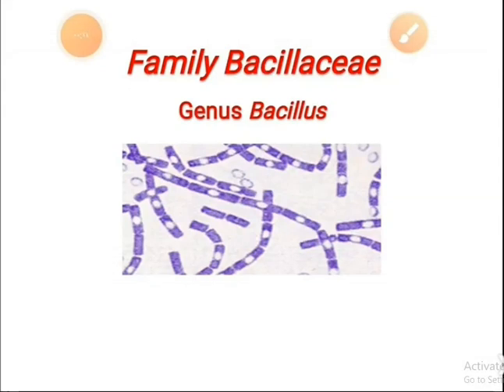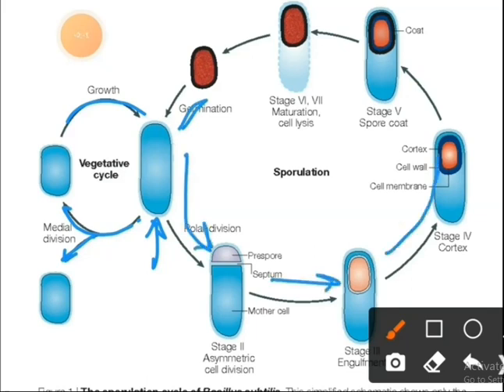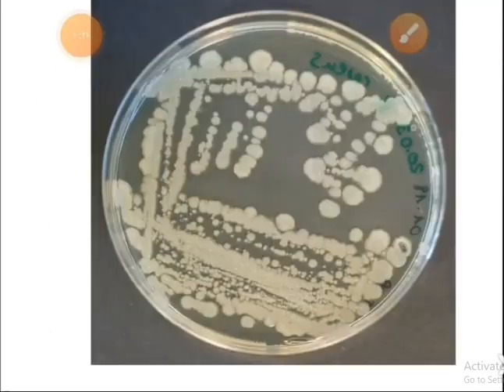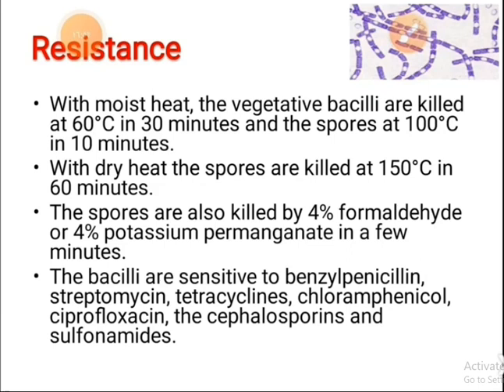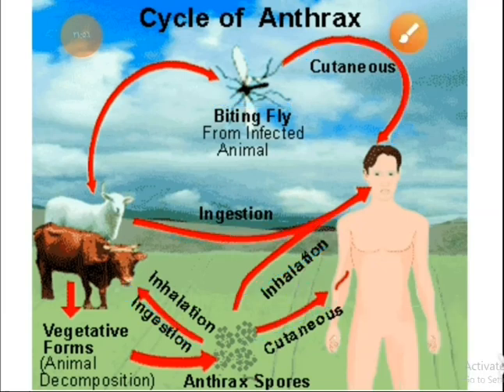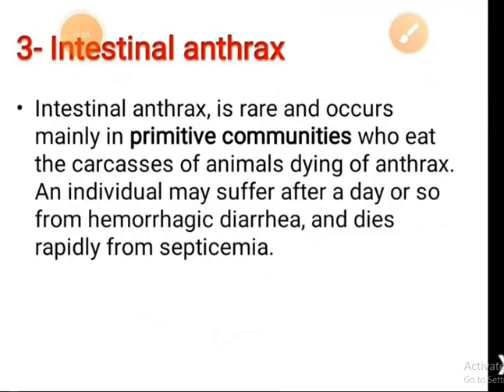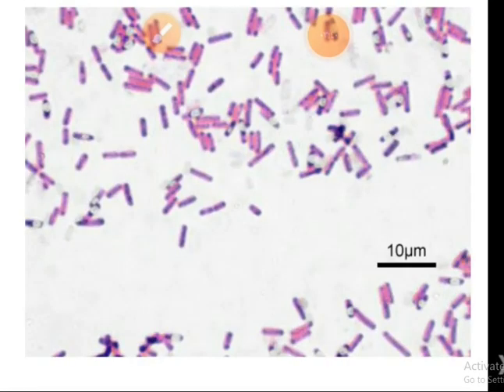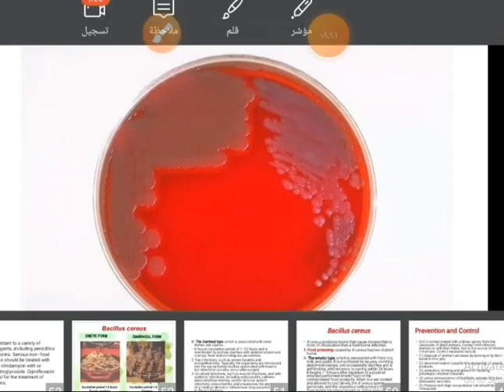د.أنسام Lec 6